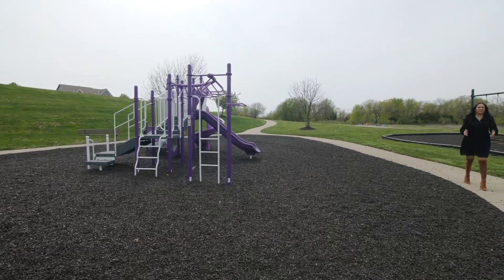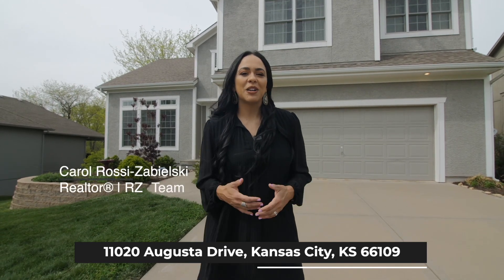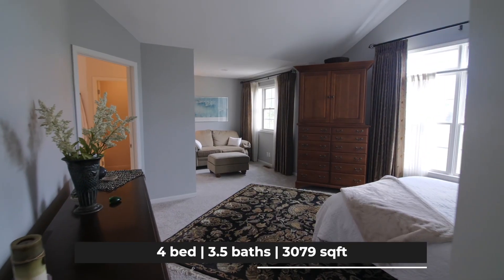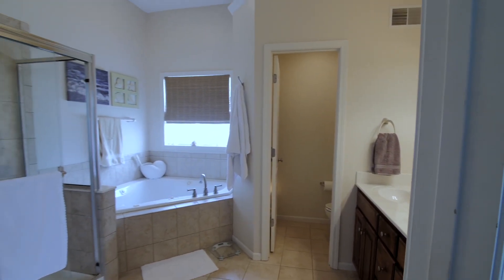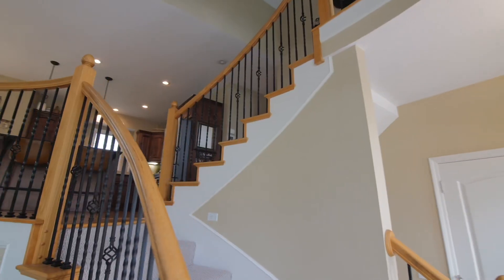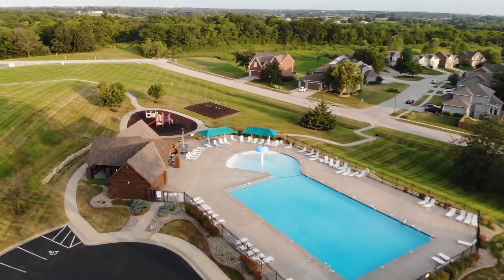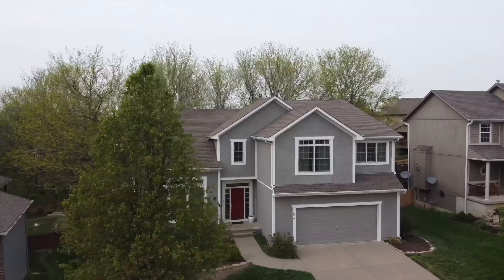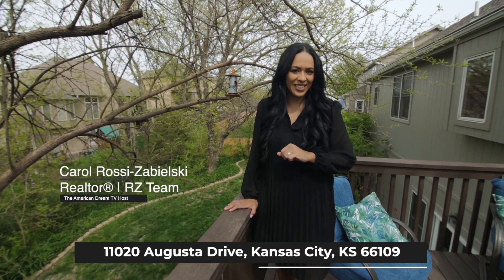Just listed in Northridge at Piper Estates!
Gorgeous one owner home, meticulously maintained and with brand new carpet! Check it out!